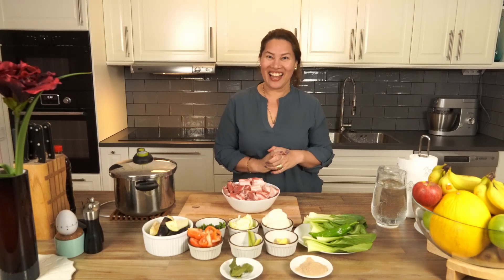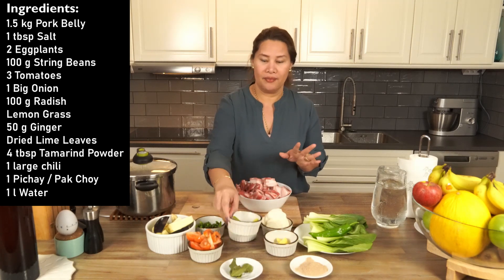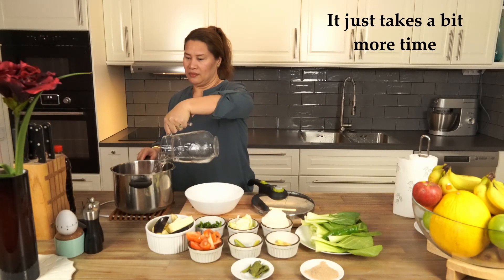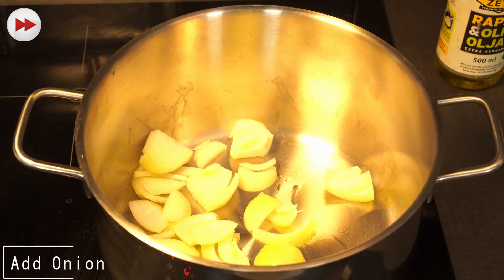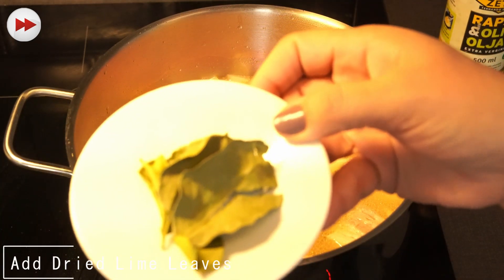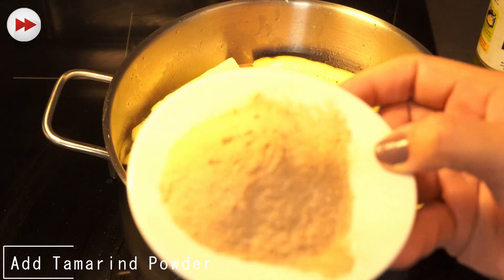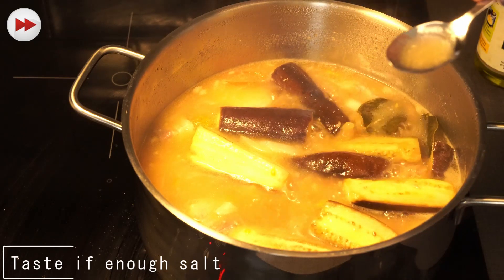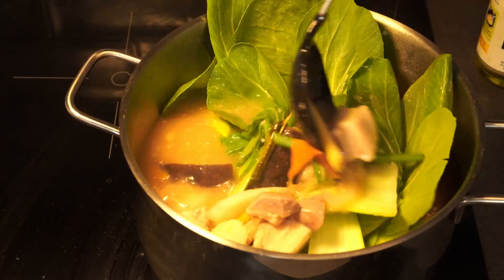Sinigang na Baboy | Pork Sinigang | Cooking Ina Siargao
Sinigang na Baboy is a sour pork soup and a very popular dish on the Filipino table. The sour flavour of the Pork Sinigang comes from tamarind and when combined with lemon grass and dried lime leaves their is a palette of sourness. To add to the taste and looks of our Sinigang na Baboy there are vegetables such as tomatoes, Pichay / Pak Choy and string beans, also making it a rather nutritious meal. Hope you enjoy this Pork Sinigang, as we say in the Philippines Masarap!
This is a step by step instruction on how to cook Sinigang na Baboy or Pork Sinigang or Sour Pork Soup. Ingredients are clearly listed and shown in the video.

Sinigang na Baboy  Pork Sinigang is a part of the "How to cook pork with at taste of the Philippines" series.

Cooking Ina Siargao is a family values, child friendly cooking channel aimed att making advanced recipes simple and accessible to the average cooking mother (or father and everyone else 😊)

Editor: Joakim Möller

Editing Tool:
DaVinci Resolve 17